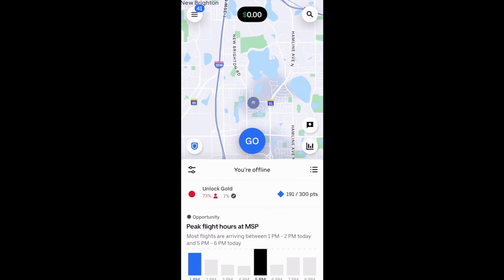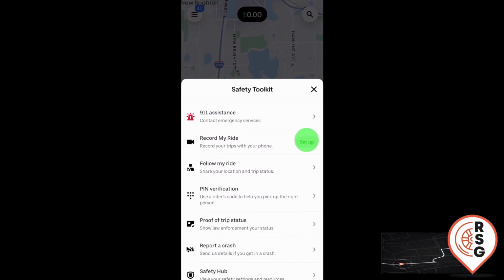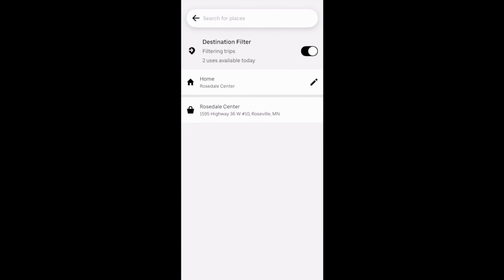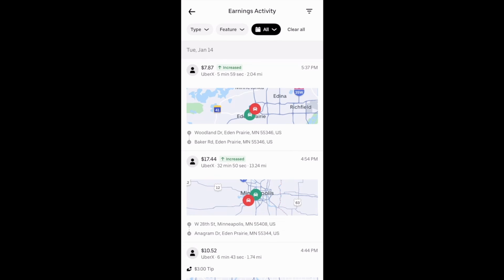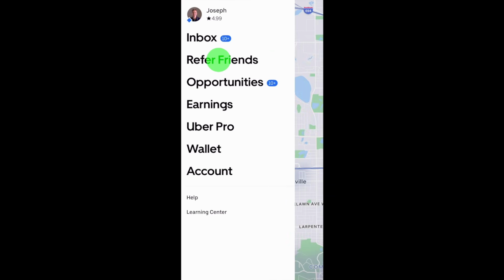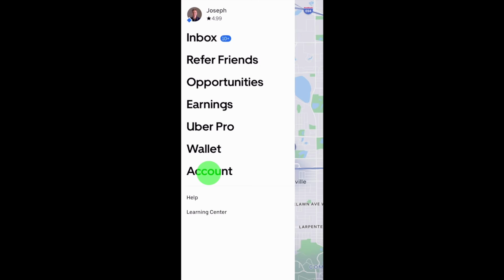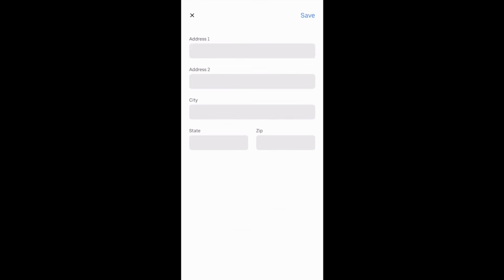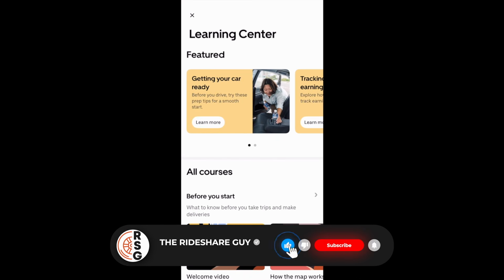How To Use Uber Driver App - 2025 Training & Tutorial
The Uber driver app has had many changes over the last year with upfront fares and it's very complex. RSG contributor Joe walks us through how to use the Uber driver app here with the basic overview and settings of the app. This video can serve as a Uber driver tutorial for the year of 2025. This also is applicable to serve as a part 1 of a Uber eats driver app tutorial 2025.

Don't pay the FULL Price for gas and at restaurants!

Save money